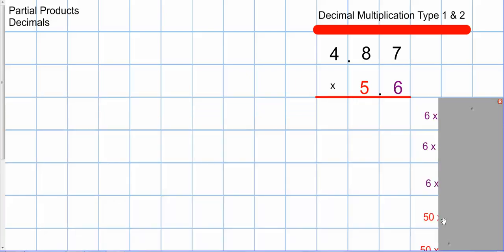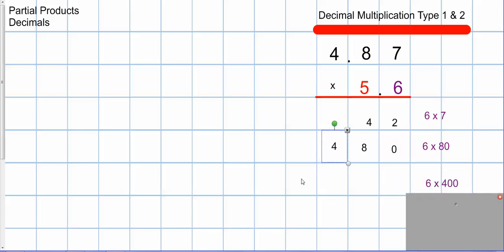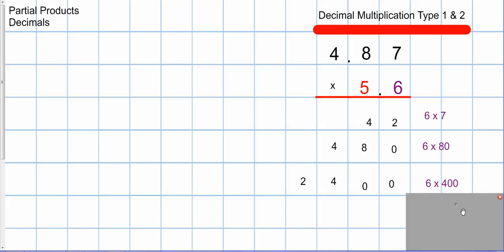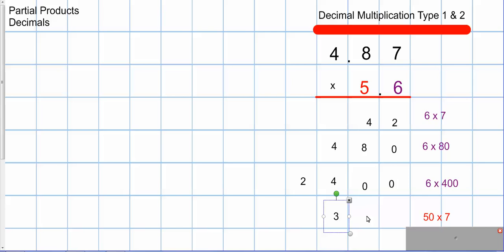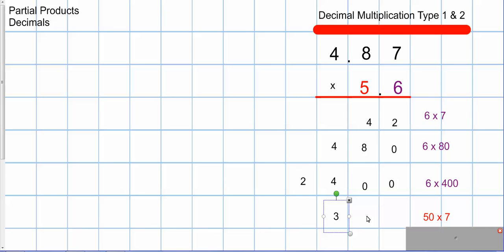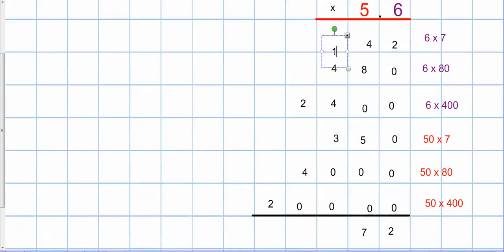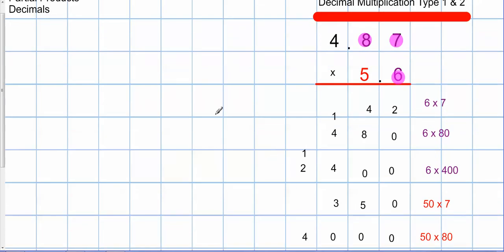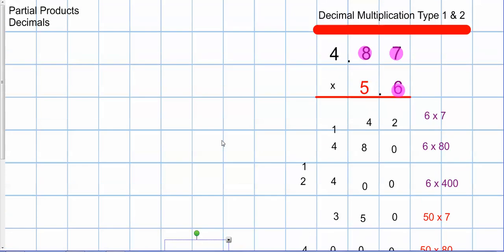Decimal Multiplication Type 1 & 2 pp)